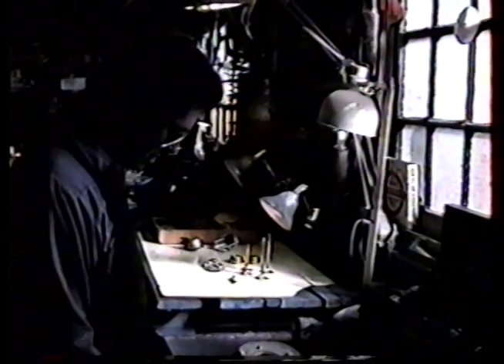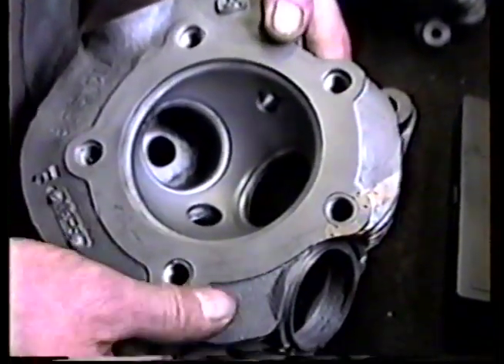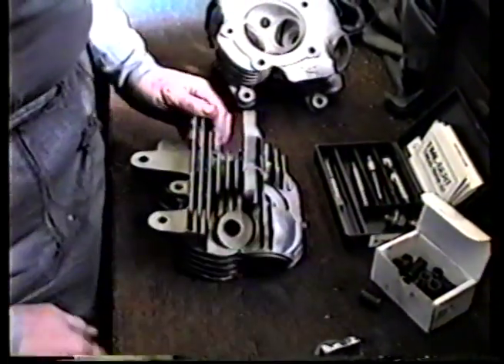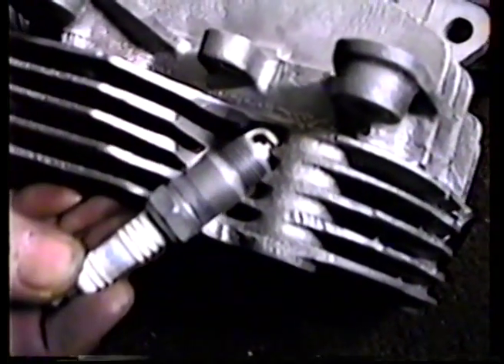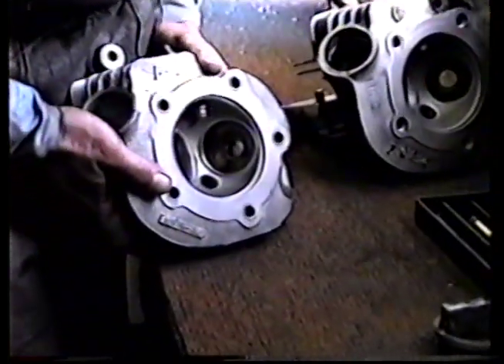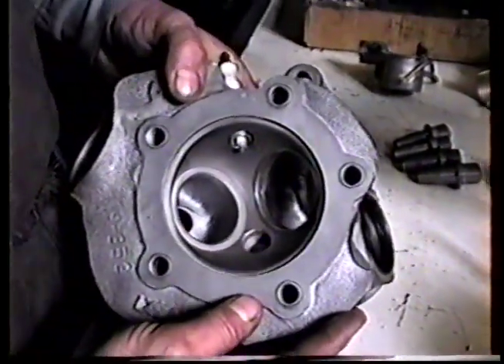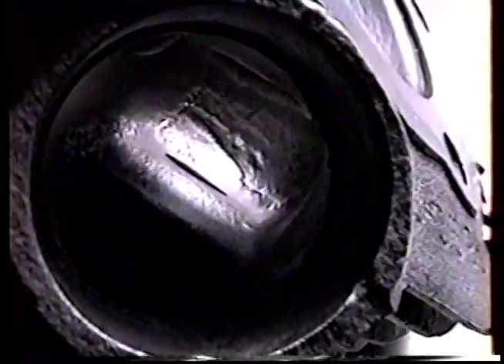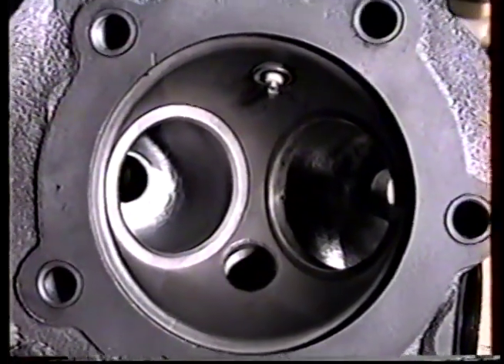HDES 24 Knucklehead Repair & Porting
Join Perry in this segment as he performs in-depth Welding, Machining, Thread Repair, Dual Plugging, No Lead Conversion, Porting, Intake Spigot, Upgrade, Handmade Valves and Valve Guides.